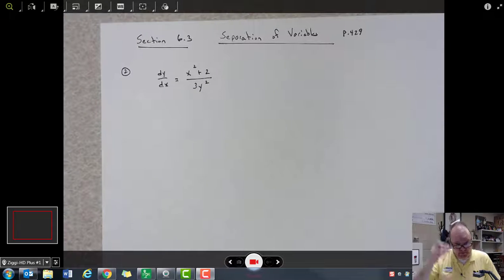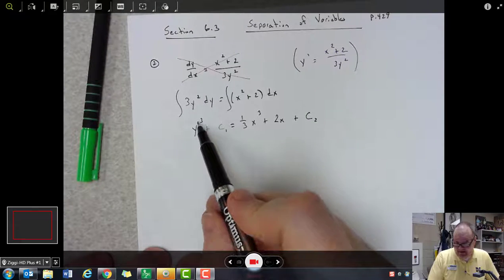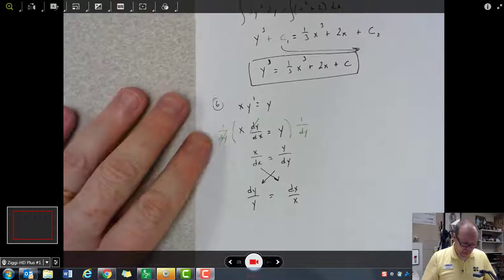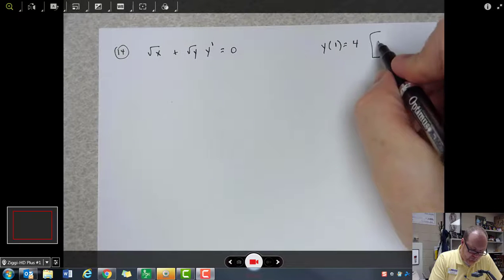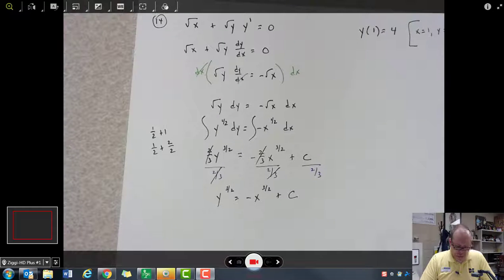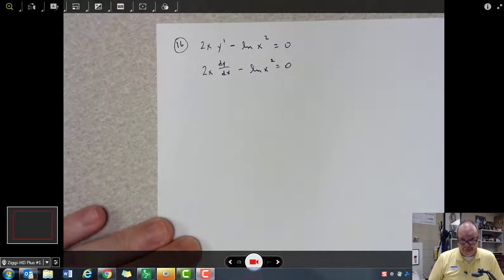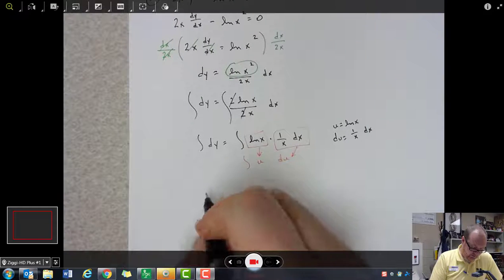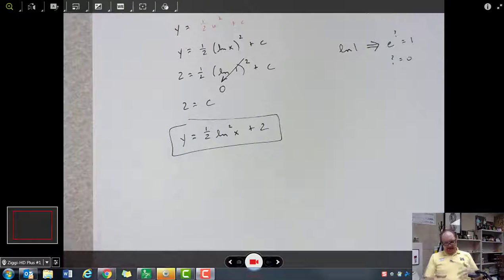Calculus II, Section 6.3 Lecture